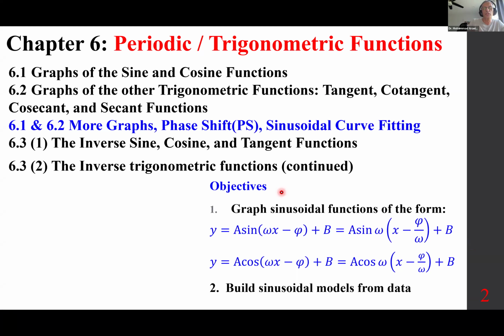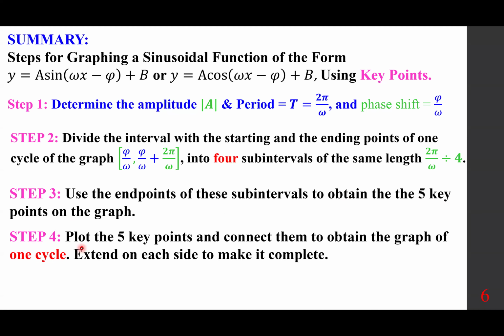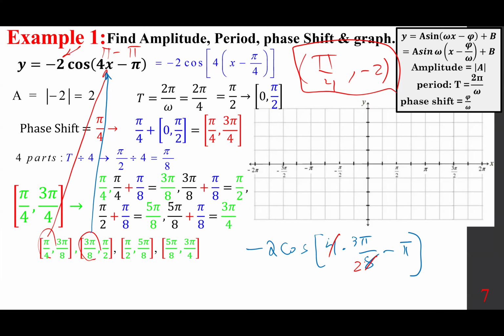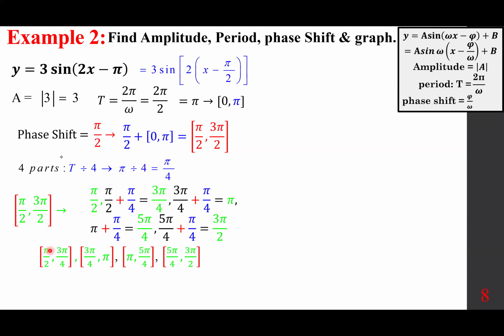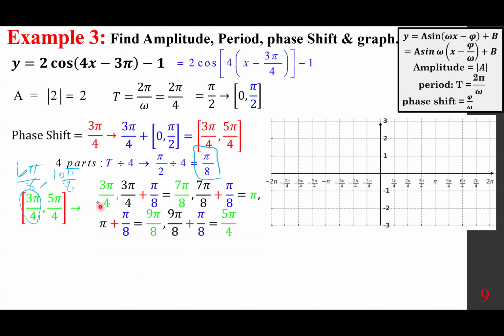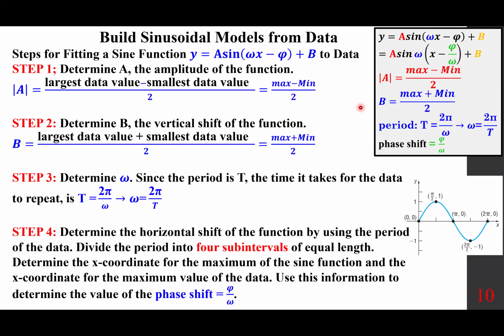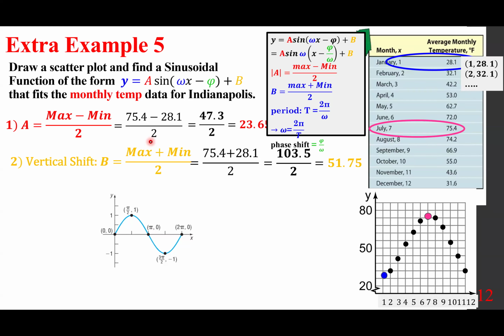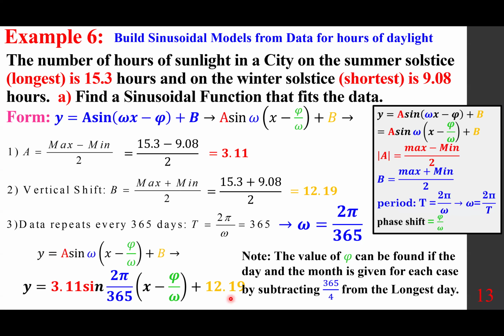2025 Fall Math 111 Section 6.2 Phase Shift Sinusoidal Curve Fitting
2025 Fall Math 111 Section 6.2 Phase Shift Sinusoidal Curve Fitting